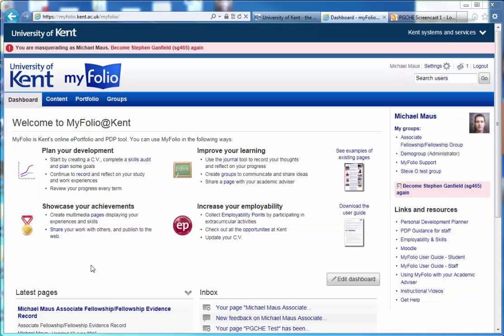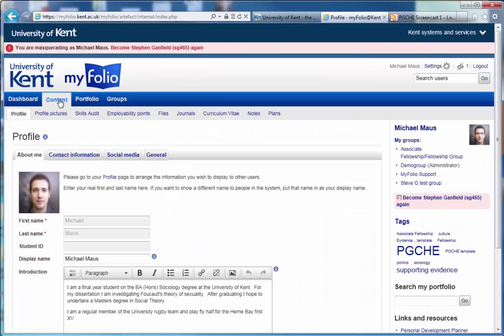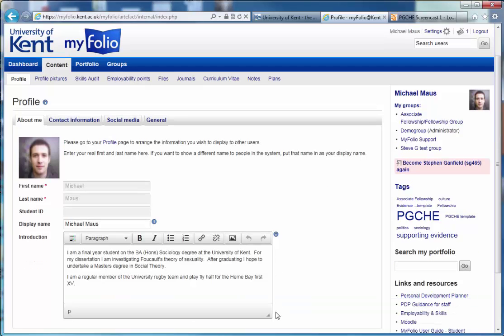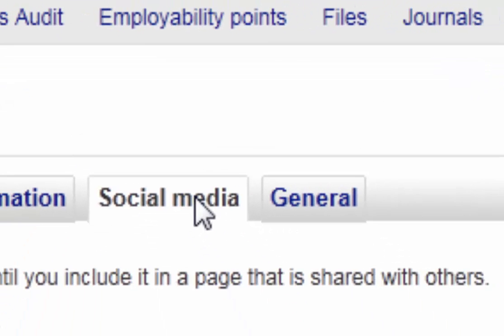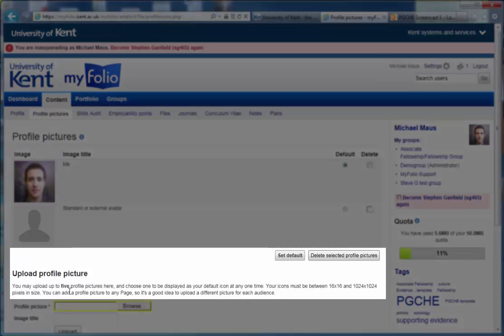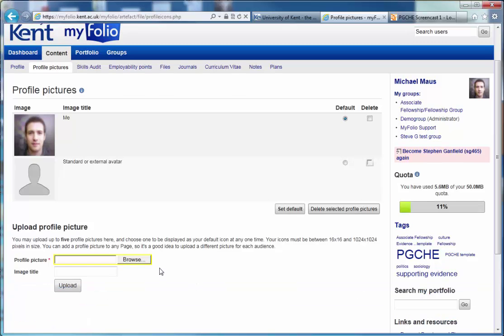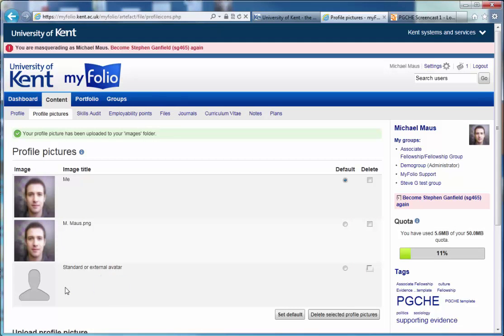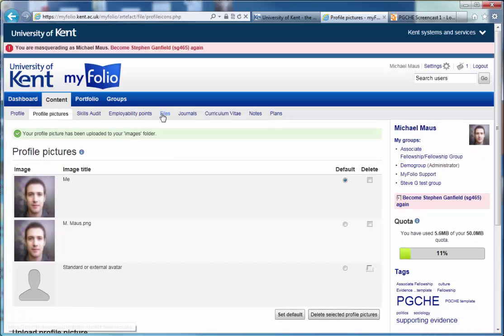PGCHE MyFolio Screencast 2 Creating a profile and uploading profile pictures